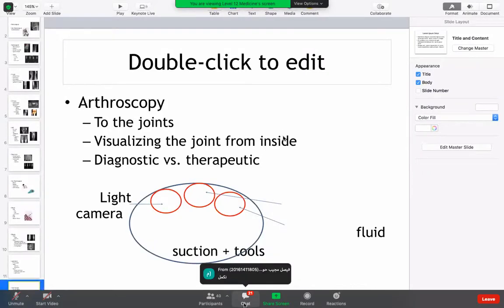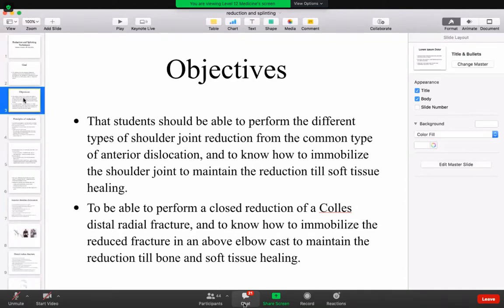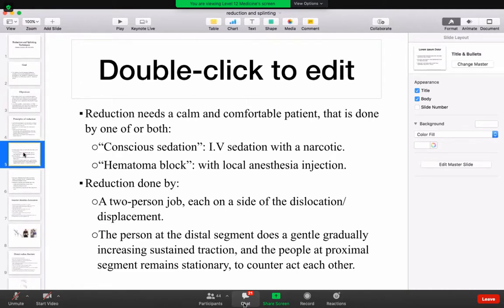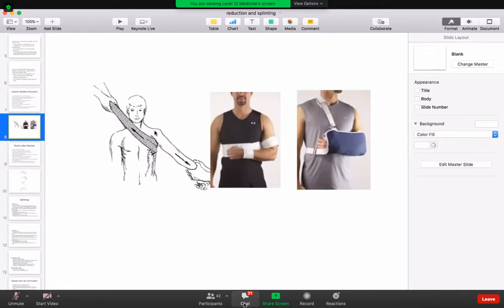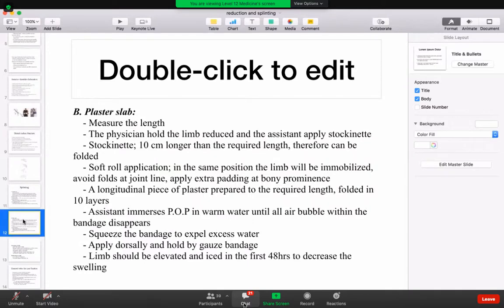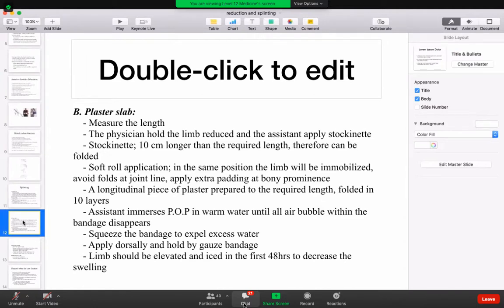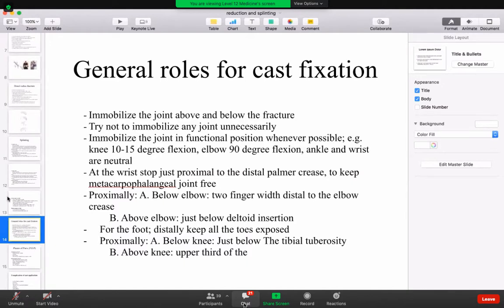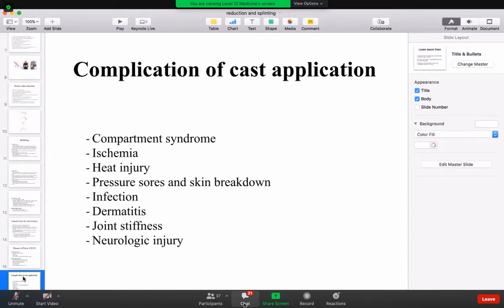T1 2 reduction and splinting